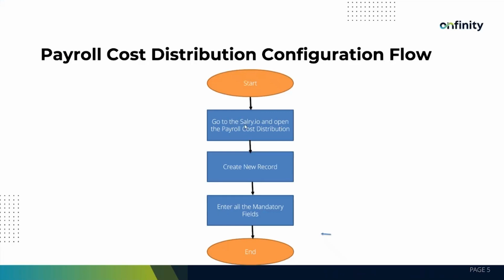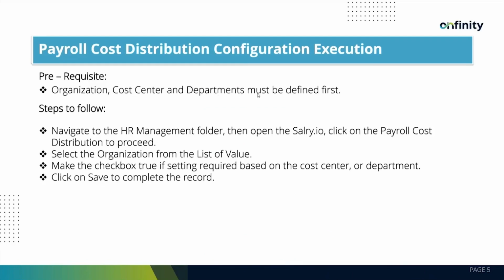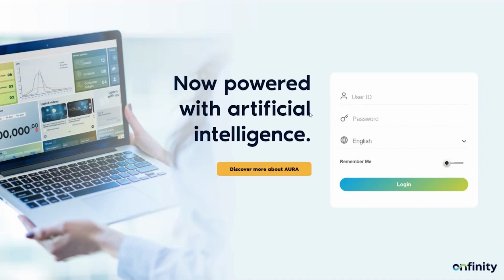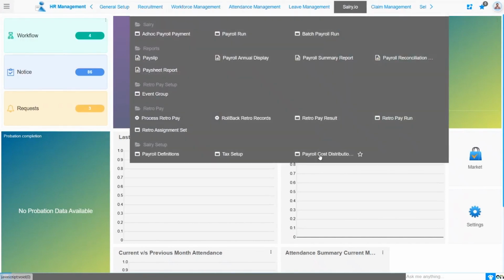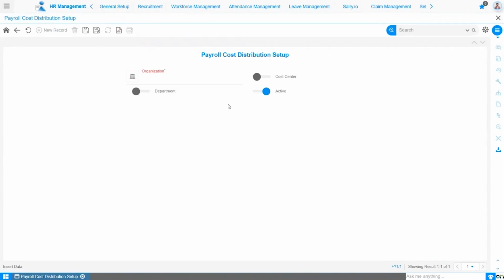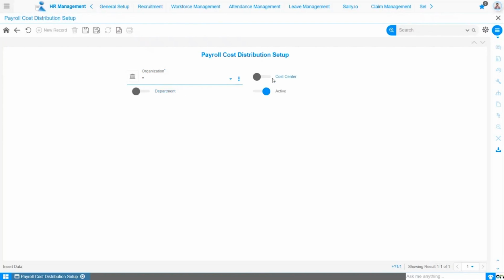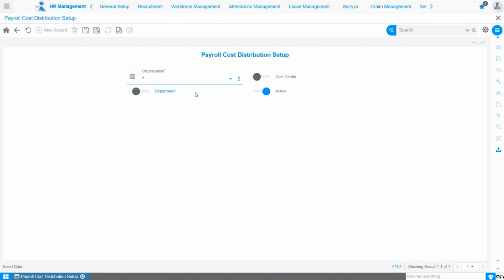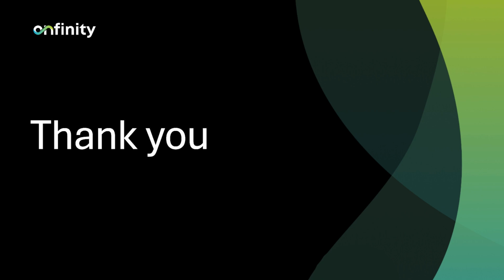15 Payroll | Payroll Cost Distribution Setup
Learn how to configure payroll cost distribution in Onfinity ERP with this step-by-step training guide. We'll walk you through the complete process of setting up cost center accounting and payroll expense allocation so your financial data posts correctly to the ledger.

This training covers the payroll cost distribution setup screen, which determines how your payroll costs are distributed across organizational dimensions. Whether you need to allocate expenses by cost center, department, or both, this configuration ensures accurate financial reporting and proper ledger posting when payroll invoices are generated.

Finance and accounting teams managing payroll allocations
HR managers overseeing cost distribution across departments
ERP administrators setting up organizational cost structures
Controllers requiring accurate payroll expense tracking
Finance leaders implementing department-wise or cost center-wise accounting

USE CASES

Setting up global payroll cost distribution across multiple organizations
Configuring department-level payroll expense categorization
Establishing cost center-based payroll tracking
Preparing payroll data for accurate ledger posting
Aligning organizational structure with financial reporting needs

In this training, you'll see exactly how to access the payroll cost distribution setup screen within HR management, select the appropriate organization, and enable cost center or department checkboxes based on your accounting requirements. We demonstrate the login process, navigation through the system interface, and the configuration steps needed to apply your setup. You'll understand how enabling cost center distribution consolidates payroll expenses under assigned centers, while department-level configuration sums amounts by department for ledger classification.

The key takeaway: your cost centers and departments must be defined in the system before configuring this setup to ensure payroll expenses post correctly during invoice generation.

Ready to see this in action? Book a live demo with our team to explore payroll cost distribution setup in your own environment:

TIMESTAMPS

00:00 Introduction to payroll cost distribution
01:15 Understanding the configuration process flow
02:30 Navigating to the setup screen
03:45 Selecting organization and cost centers
05:20 Enabling department-based allocation
06:40 Saving and applying your configuration